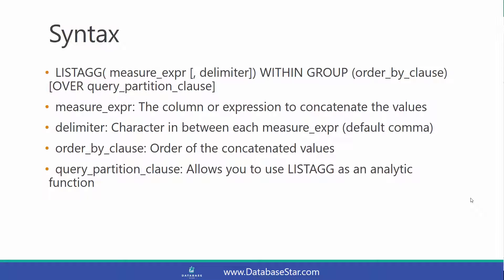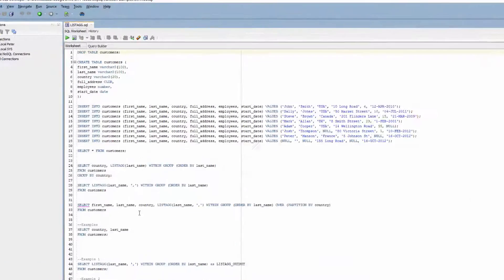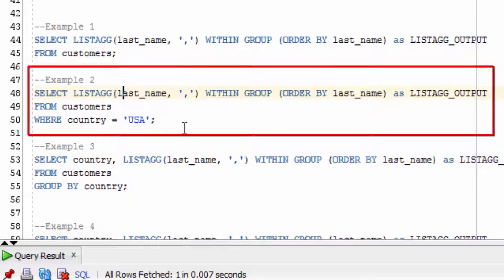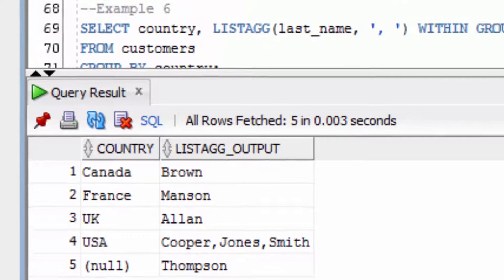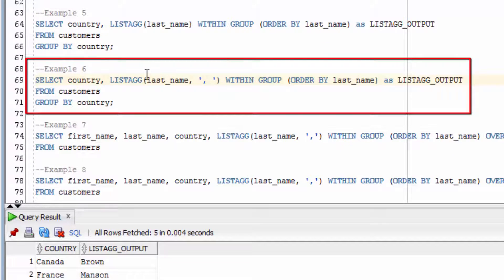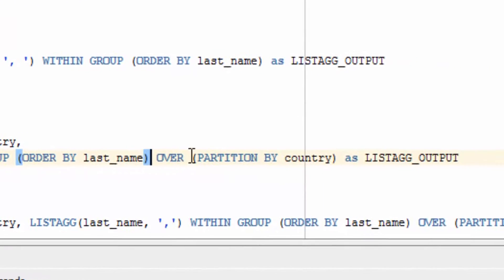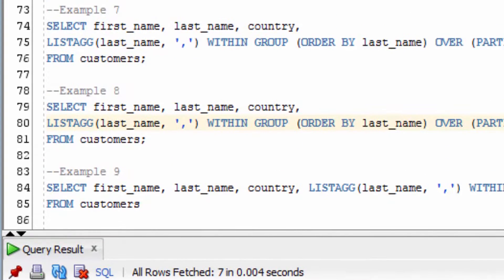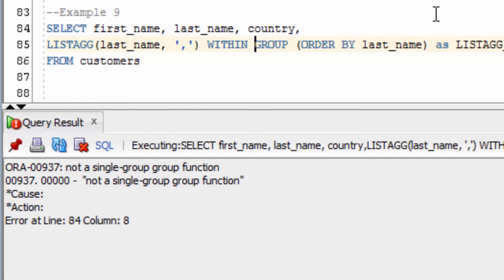Oracle LISTAGG Function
The Oracle LISTAGG function allows you to aggregate or combine string values from multiple rows into a single row.